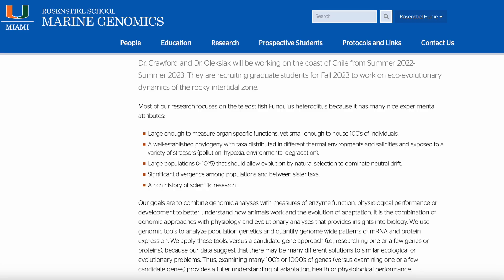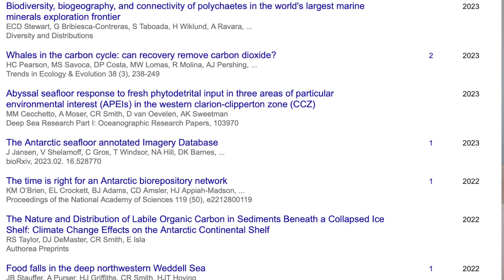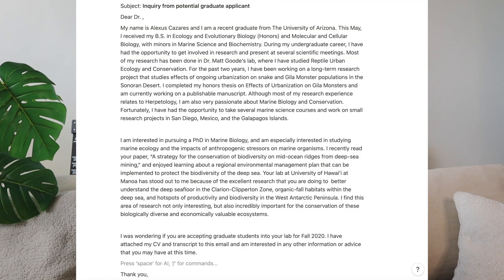How to Email Potential PhD Advisors for Graduate School | Grad School Applications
How to Email a Professor for Research Opportunities. How to Email a Potential PhD or Graduate School Supervisors. How to Apply for a PhD Program in the USA.

Aloha all! In this video, Alexus (a Fourth Year PhD Student in Biological Oceanography at The University of Hawaii at Manoa) tells you step-by-step how to email professors or potential PhD graduate school advisors about upcoming research opportunities. This video explains how to find potential research supervisors, how to email professors and ask them if they are accepting graduate students in their lab, and when you should be sending these ‘potential advisor’ emails. If you are currently applying to graduate school programs in the USA (specifically in STEM/Marine Science/Oceanography) or preparing to apply to graduate school, then this video is your guide to making an excellent first impression with potential research advisors!

Alexus and Michi :)